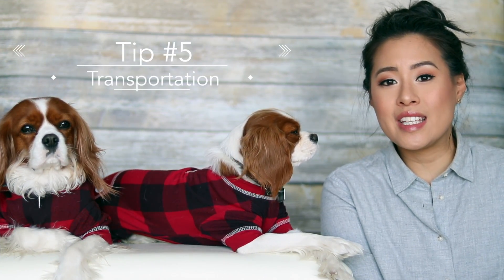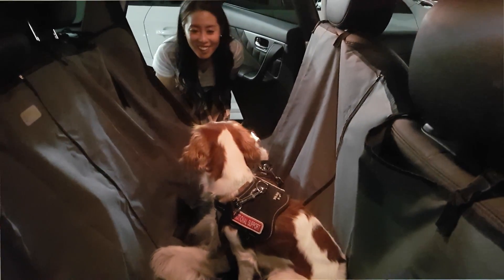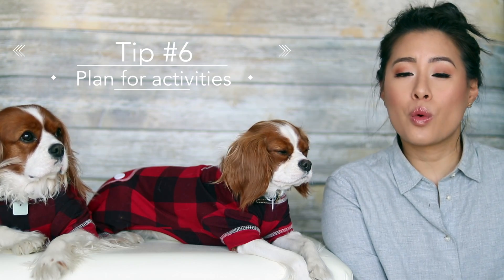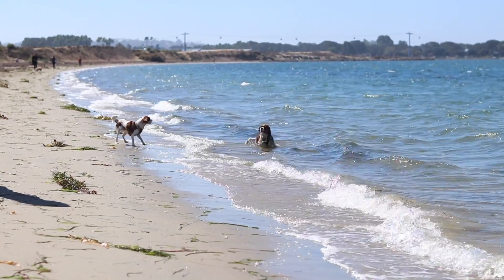8 DOG TRAVEL TIPS: THINGS TO DO TO GET YOUR DOG TRAVEL-READY | Traveling with dogs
WELCOME BACK TO HERKY THE CAVALIER'S CHANNEL

We're sharing some of our essential and basic travel tips on how to get your dog travel-ready! These are the basic steps you should take before taking your dog on any trip with you.

Hope these are helpful for you! Upcoming: what to pack when traveling with your dog!

Woof,

Herky & Milton